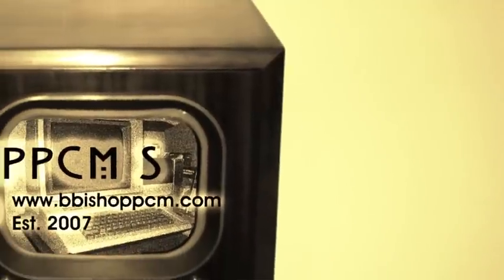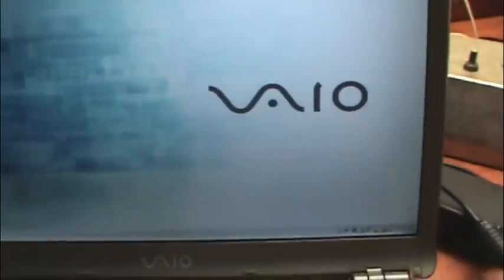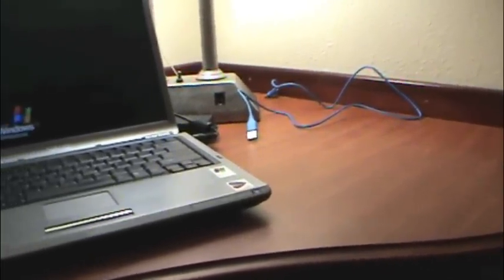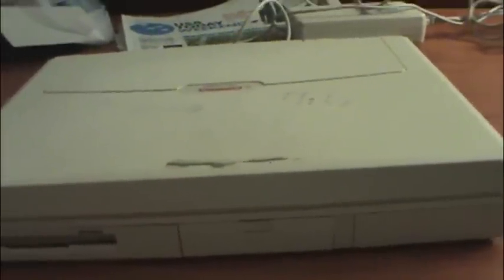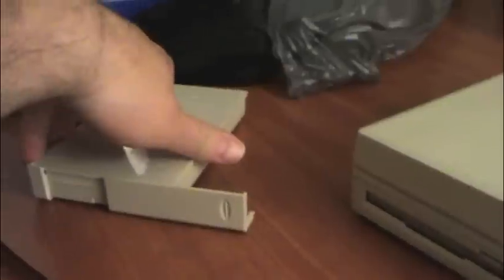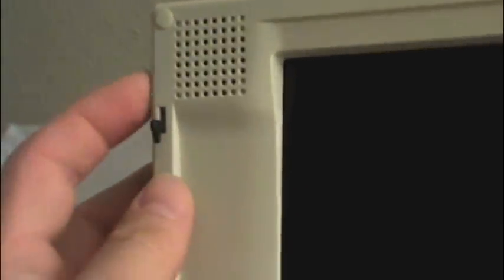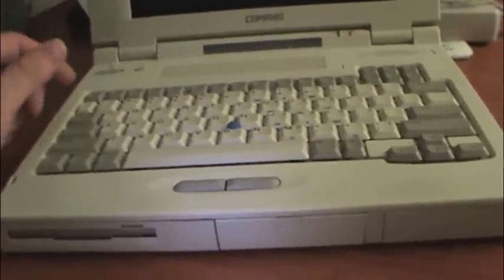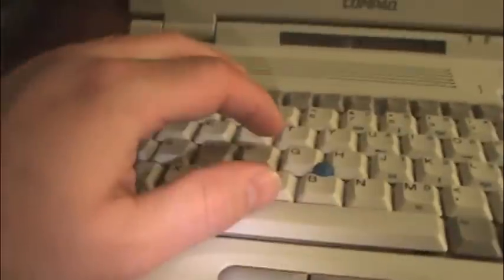Compaq LTE 5280 Laptop circa 1996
Bought this at Hamvention 2013 on a tip from THETechknight. The rest is in the video.